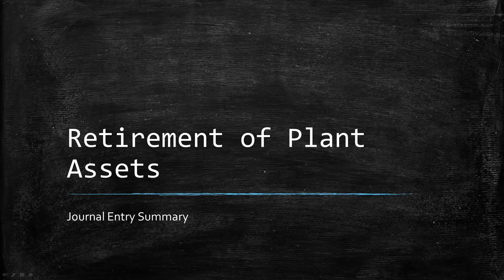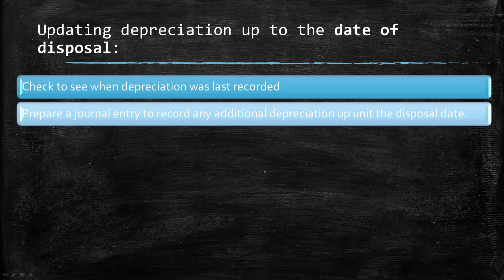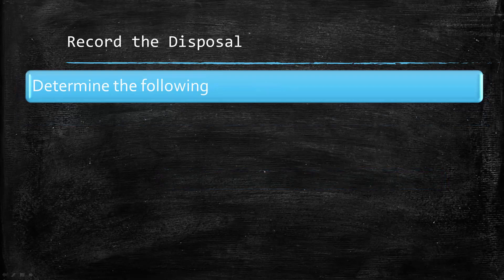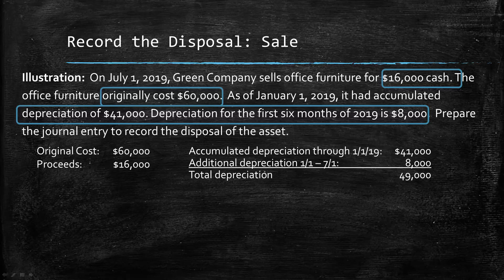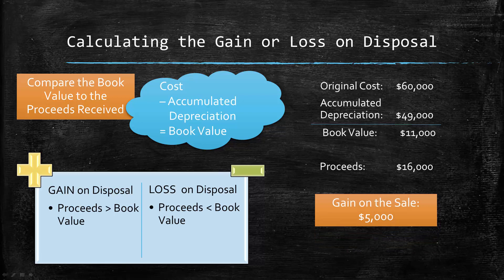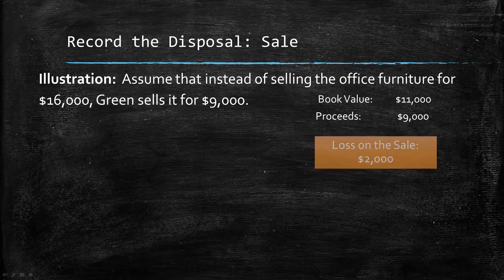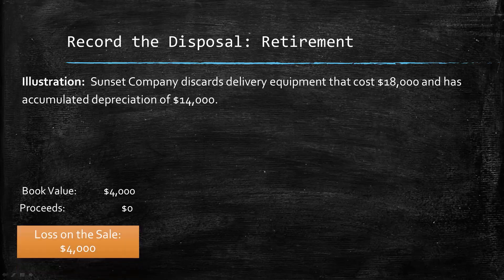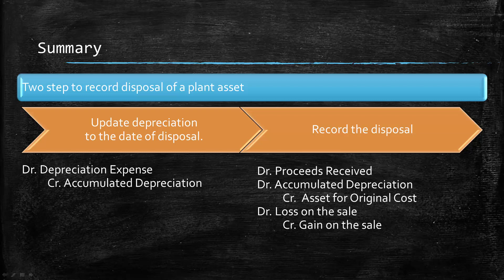Disposal of Plant Assets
Examples of how to record the disposal or retirement of plant assets (fixed assets) including the calculation on the gain or loss on disposal of plant assets.